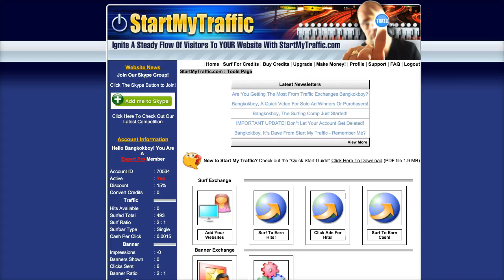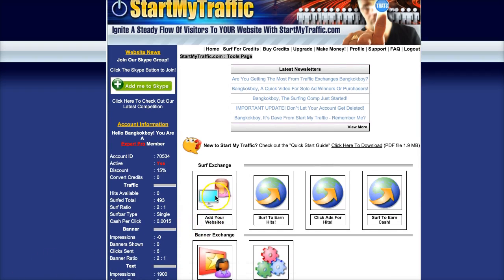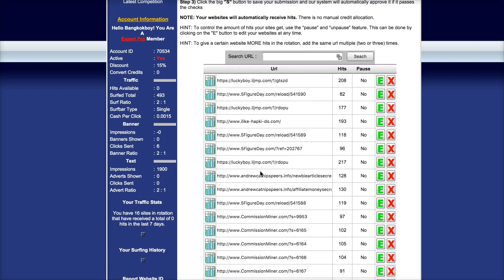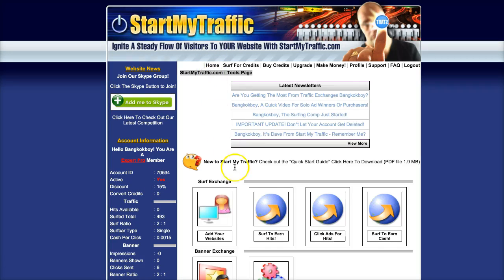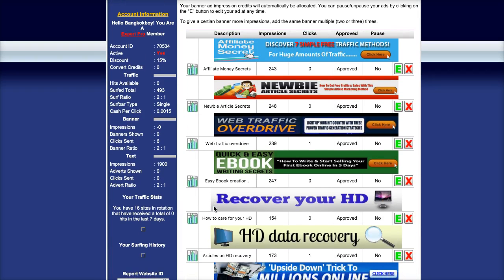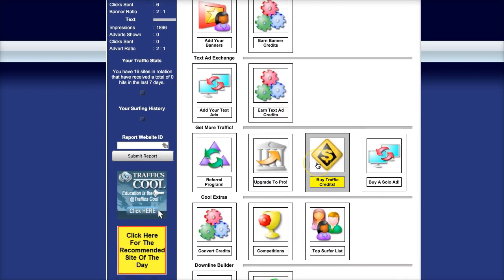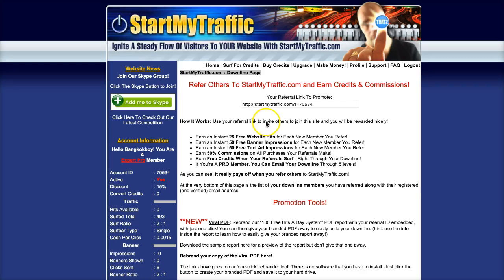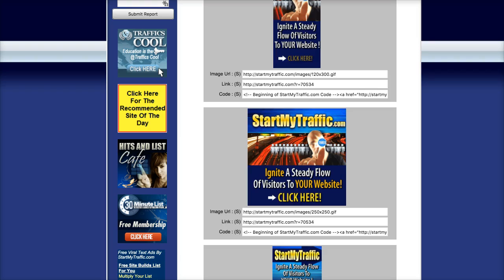Done for you systems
earn 25 Free website hits for each new member you refer
**NEW** Viral PDF: Rebrand our "100 Free Hits A Day System" PDF report with your referral ID embedded, with just one click! You can then give your branded PDF away to easily build your downline. (hint: use the info inside the report to learn how to easily give your branded report away!)